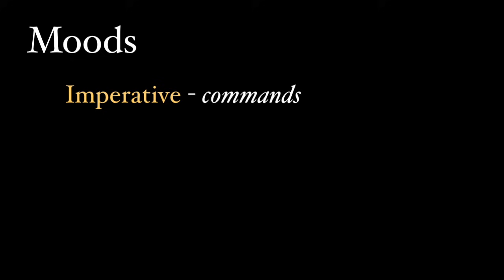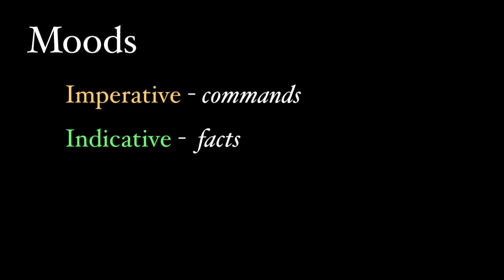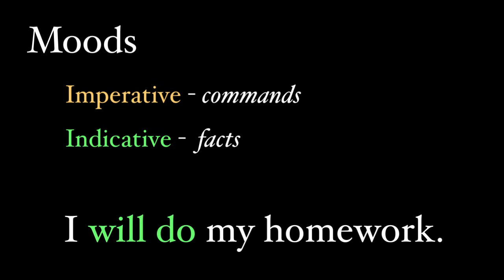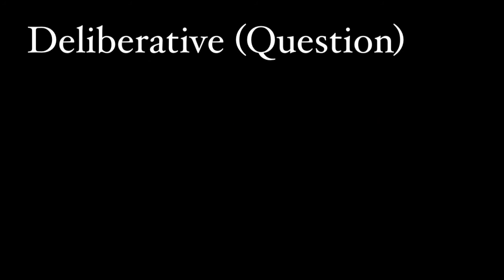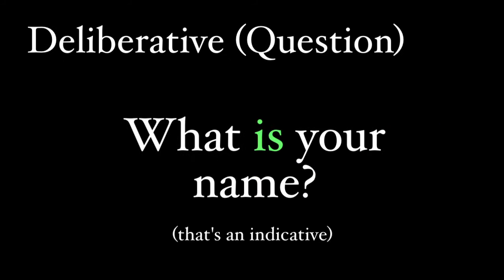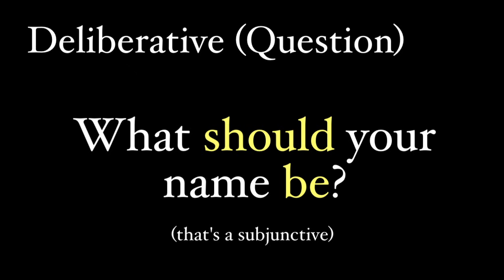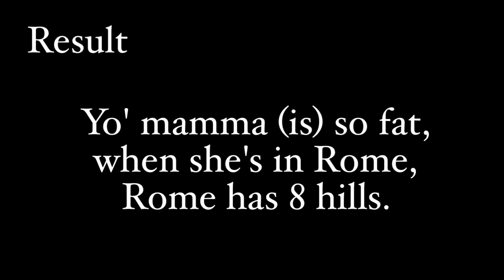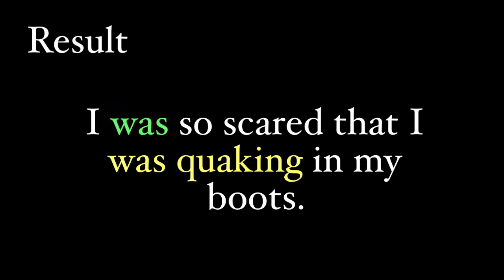An Overview of the Subjunctive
The subjunctive mood can be very difficult to understand, even in Latin with its systematic approach to grammar.  I try to unravel the mysteries of the subjunctive by comparing it to the other moods.  It isn't the imperative (used for commands), nor the indicative (used for facts, or things close to facts).  The subjunctive is used for untruths, possibilities, things that aren't quite real (or whose truth has yet to be determined).

(Note that, while parts of this video *do* represent the subjunctive in English, I illustrate Latin uses of the subjunctive with English sentences, but I didn't want to address the Latin conjugation of verbs in the subjunctive mood.  So there are some parts of this video where Latin uses the subjunctive, but English does not.  Apologies.)